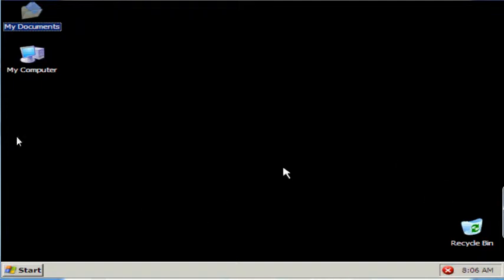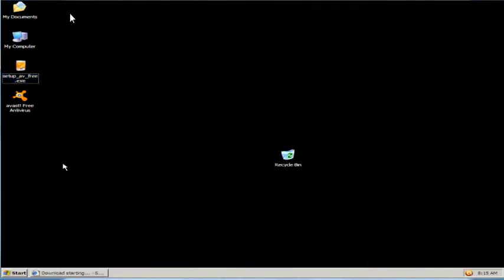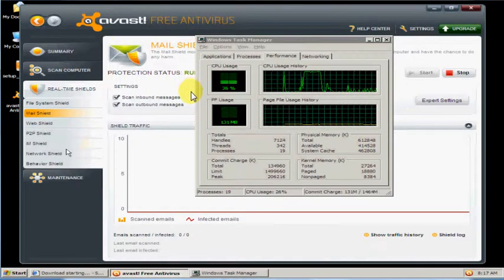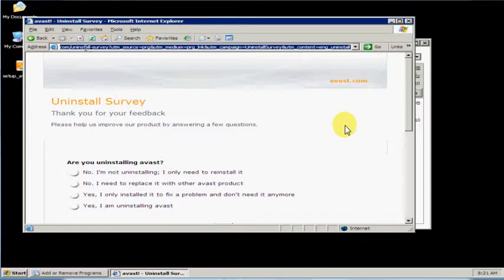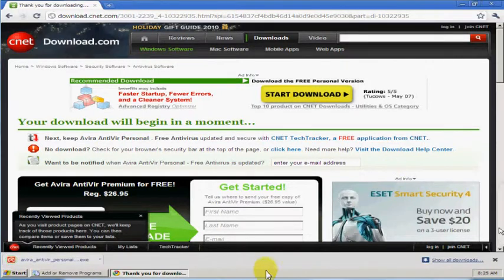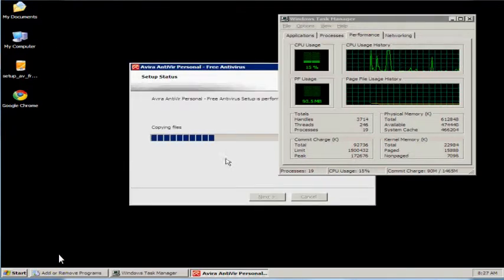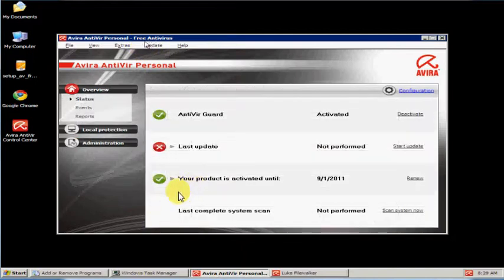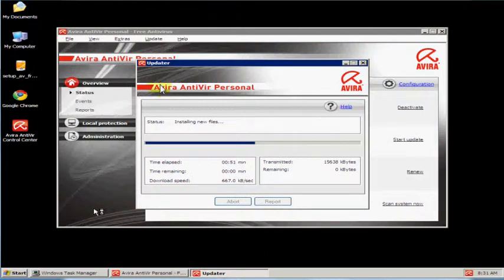avast av avira preformance test